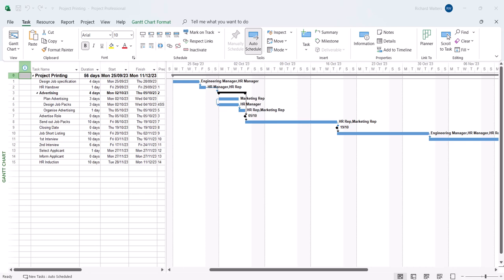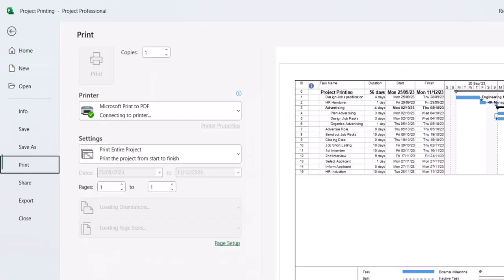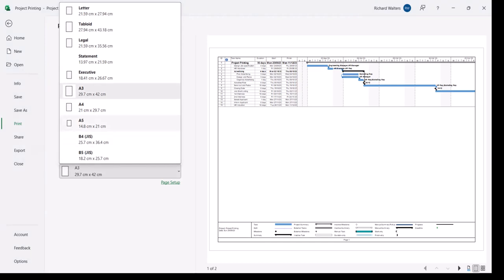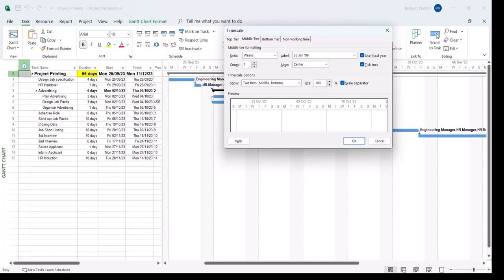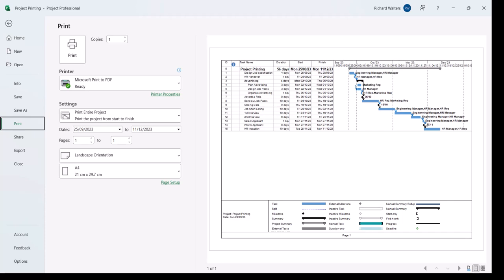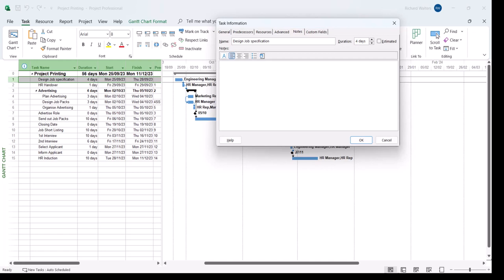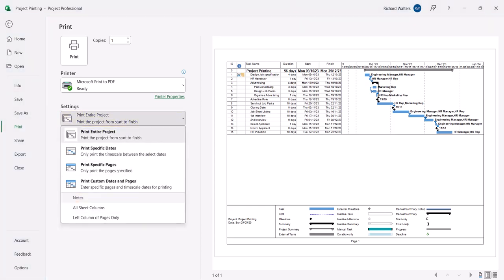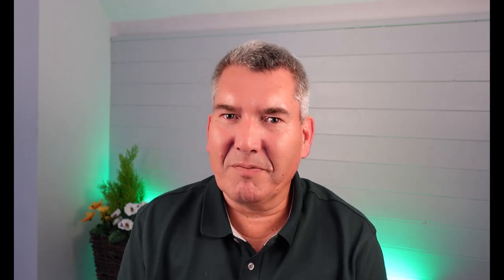HOW TO print a Project and Project Notes in Microsoft Project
Today's video is all about printing in Microsoft Project. Printing can often be difficult in Project as often parts of the project schedule are missing or cut off. In this video we will show to how to setup the printing settings for your project to fit onto a single page. We'll also show you how to print Notes, for any tasks which have constraints set against them.

⌚TIMESTAMPS:
00:00 - Intro
00:20 - Printing Setup
03:05 - Printing With a Constraint and Note